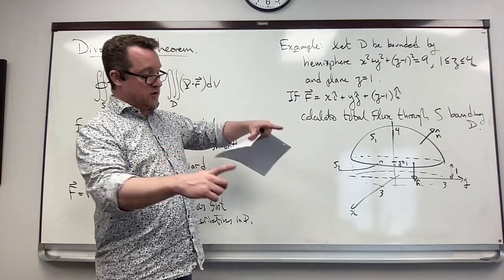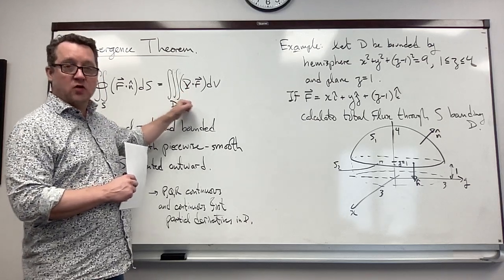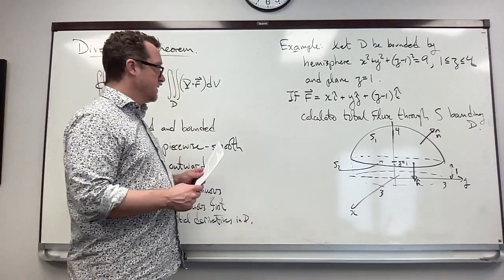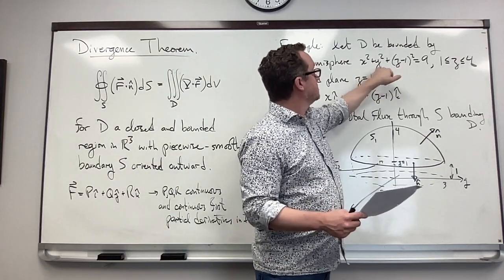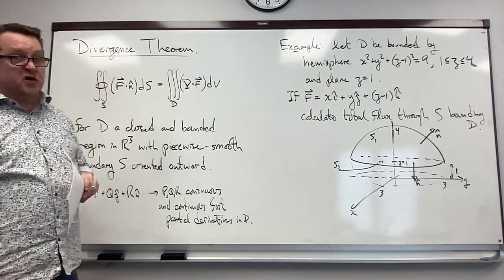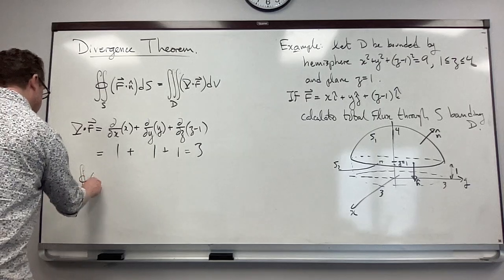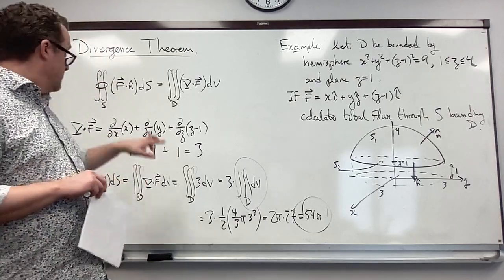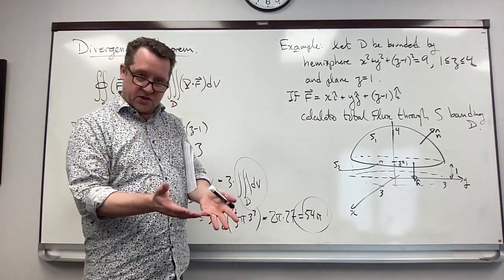Divergence Theorem, Introduction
Here we introduce the divergence theorem (corresponding notes module is entitled "Divergence Theorem", go figure...). This is a relatively short recording, as we just want to introduce the theorem and then do a contrived example where the divergence theorem result immediately gives you the answer for what would otherwise be a more complicated flux integration.